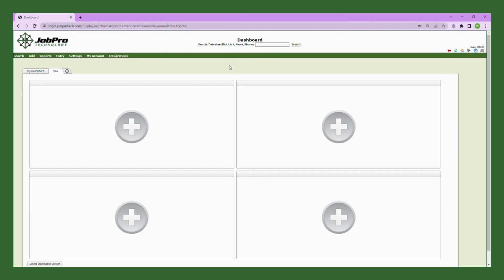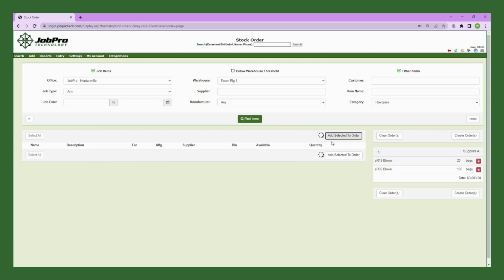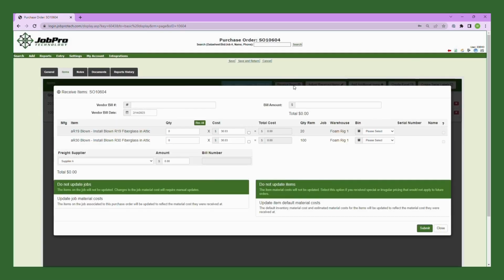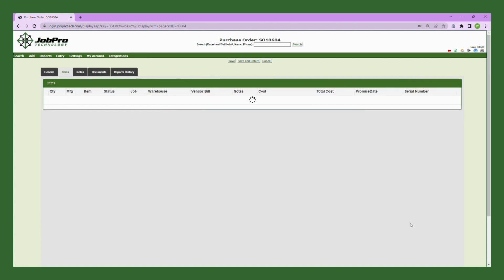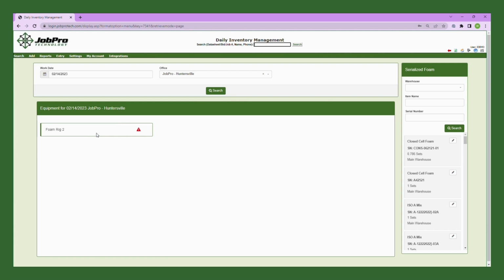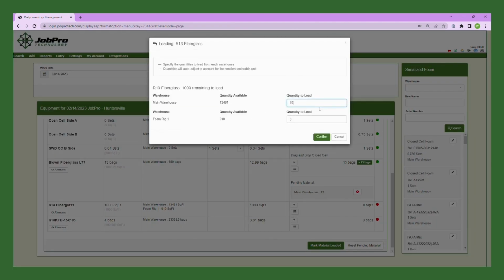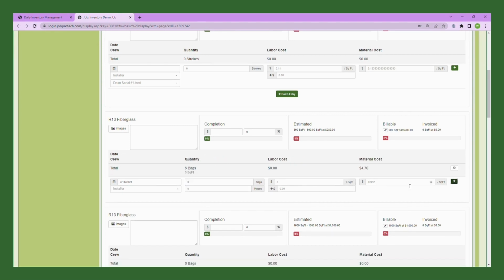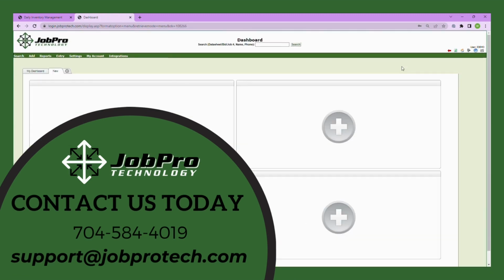Non-foam Inventory Tutorial